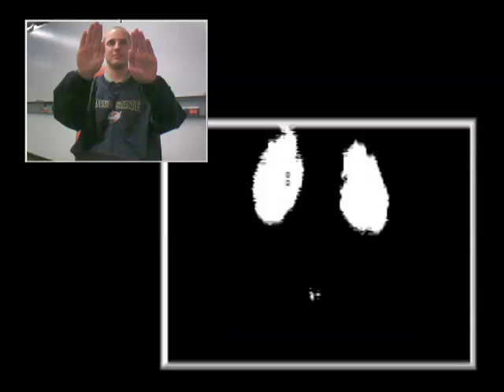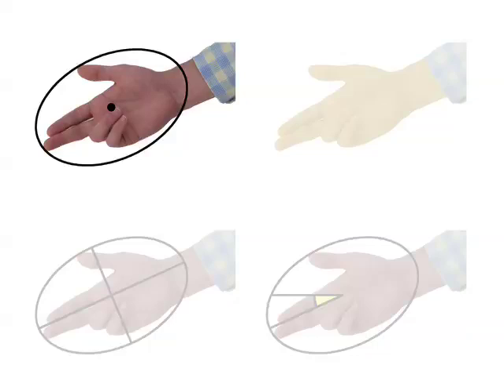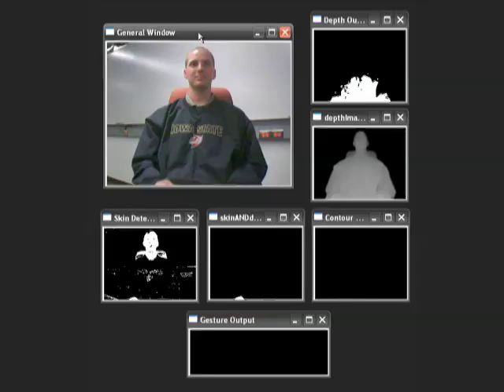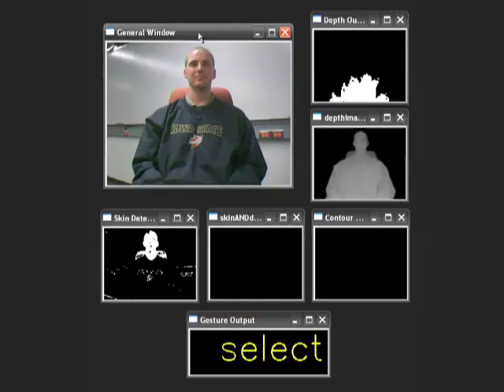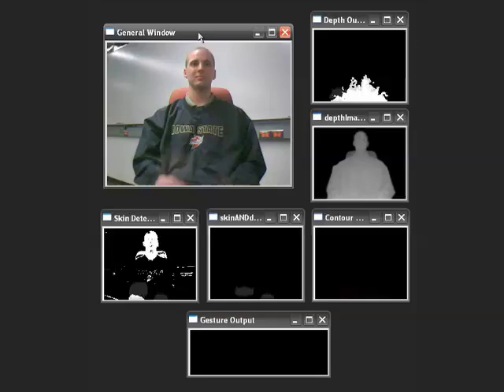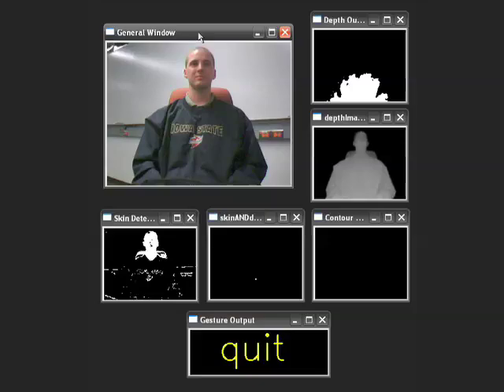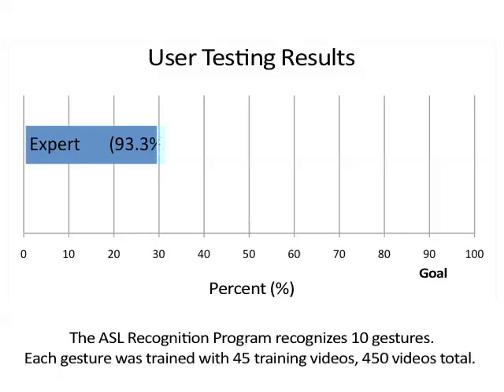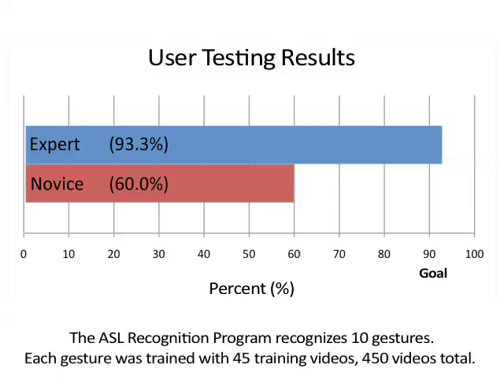American Sign Language using ZCam computer vision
Project developed by students in the Spring 2009 section of HCI575x at Iowa State University.